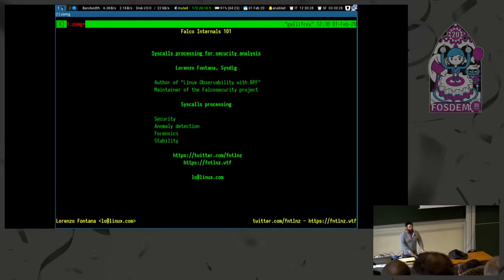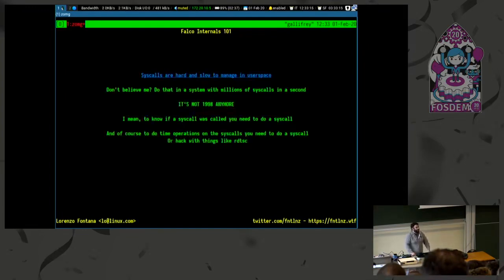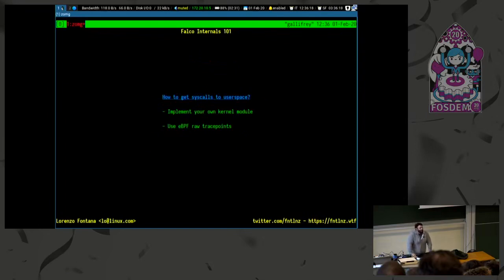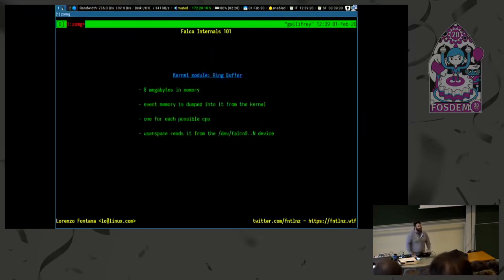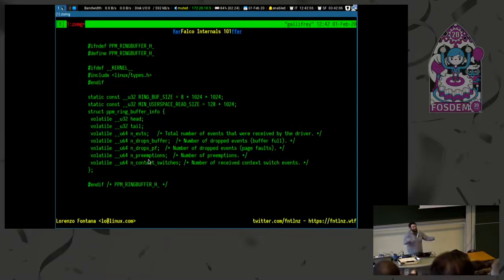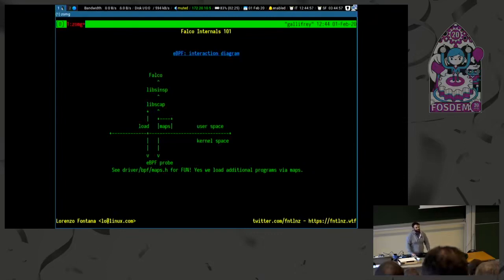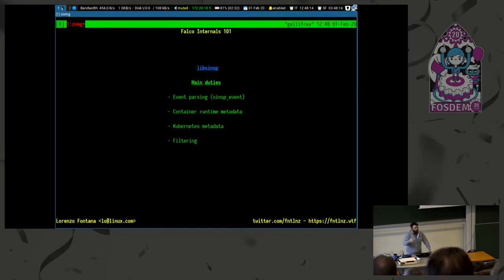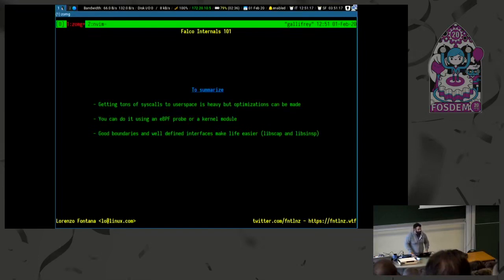Falco Internals 101 Syscalls processing for security analysis What happens when you have syscall…